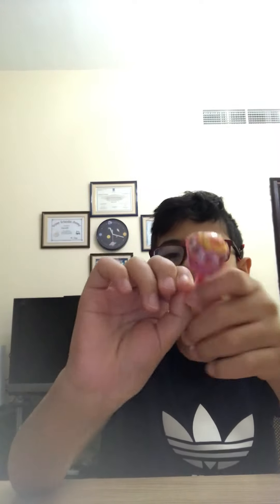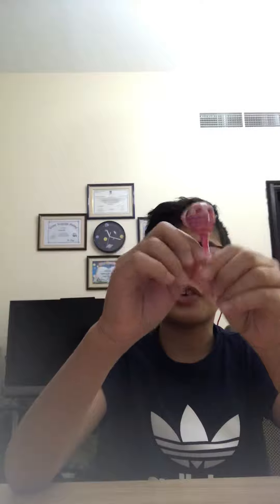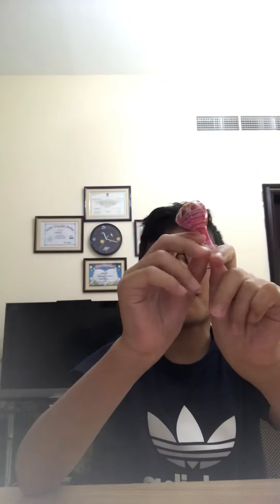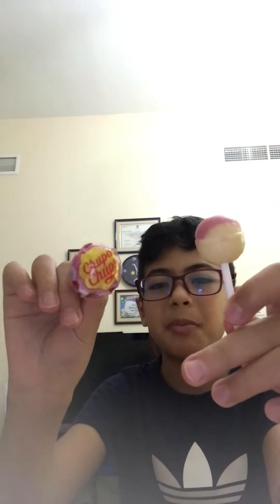Unrapping Chupa Chups Strawberry and Cream